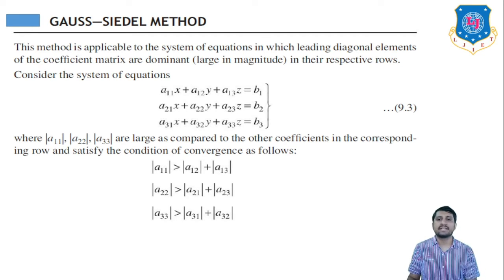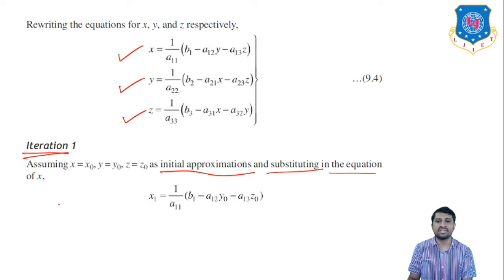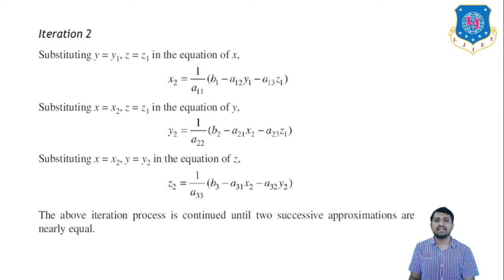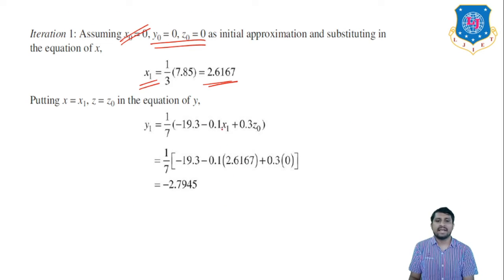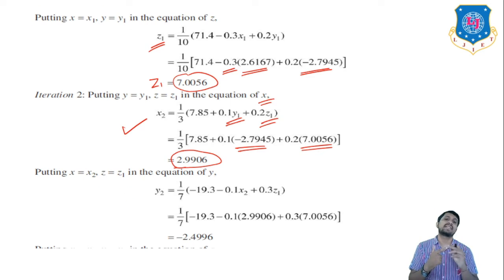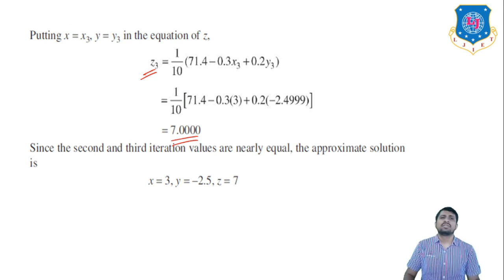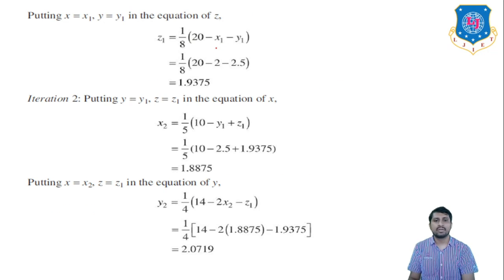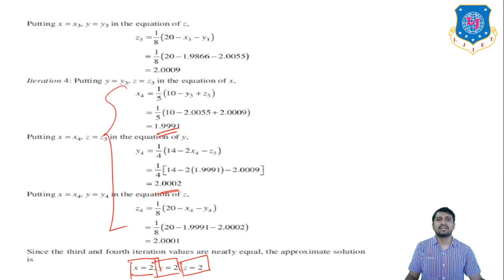L 11 Gauss-Seidel Method | Mathematics-III | Mechanical